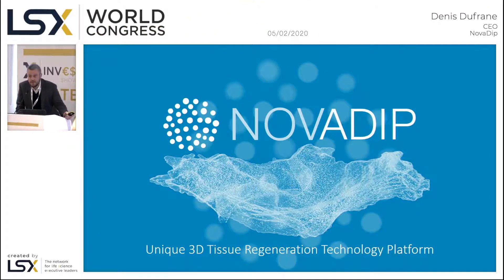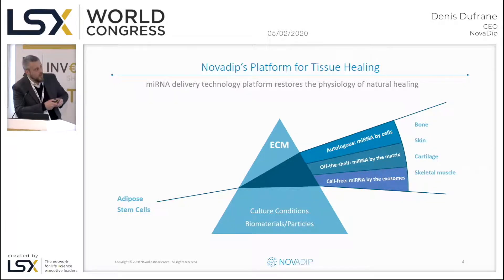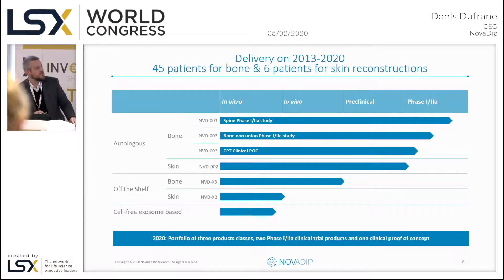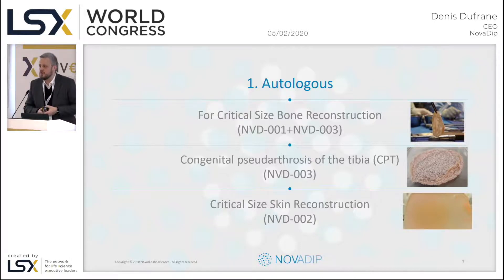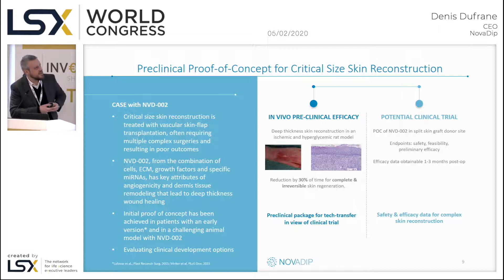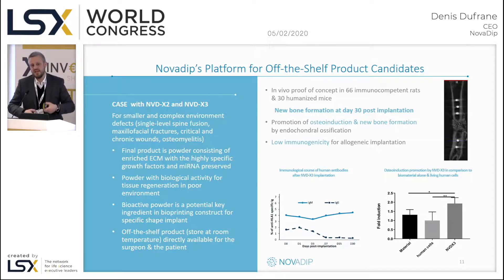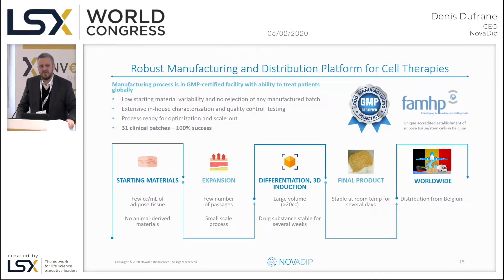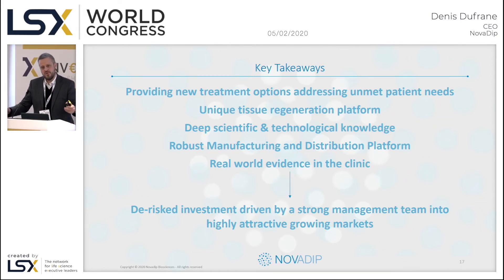LSX World Congress 2020 Presentations - NovaDip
NovaDip's presentation at LSXWorld 2020.